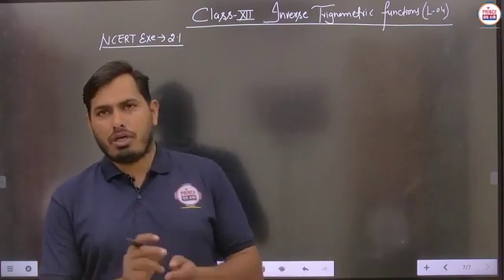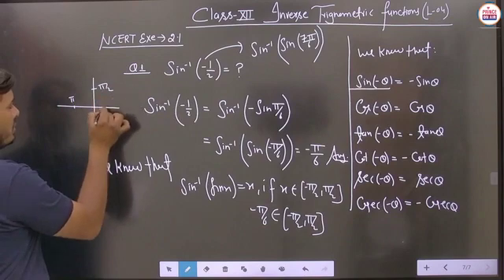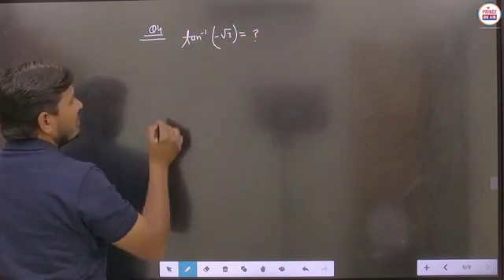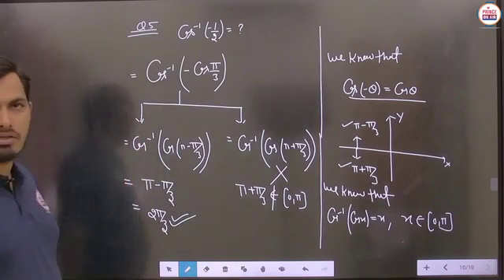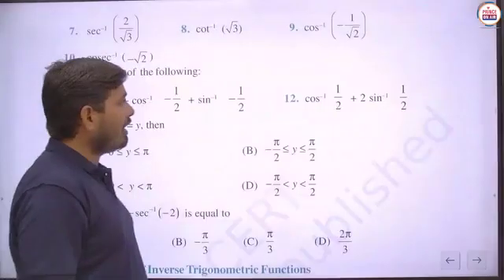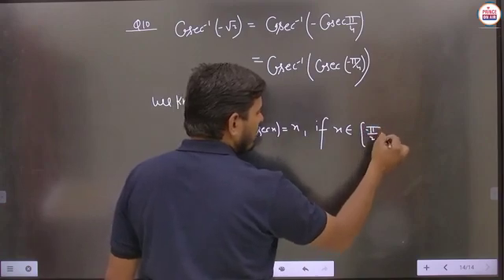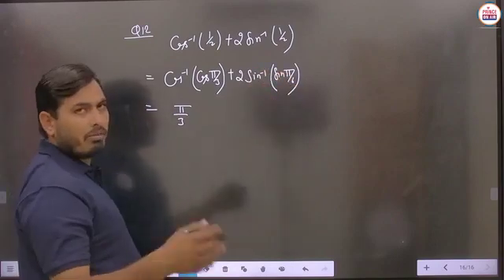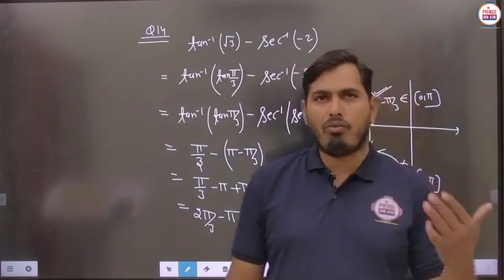Inverse Trigonometric Functions L 04